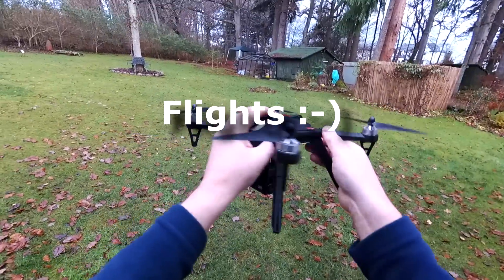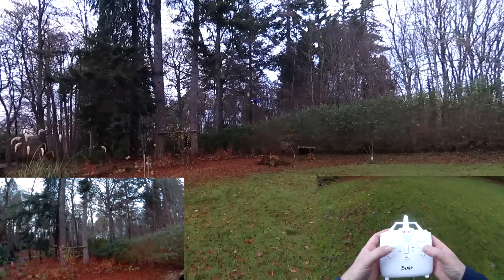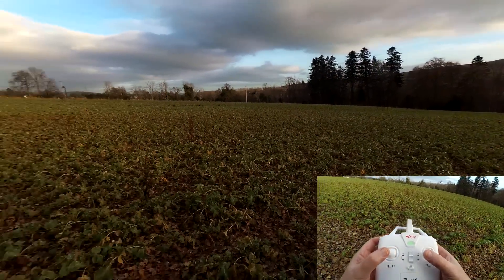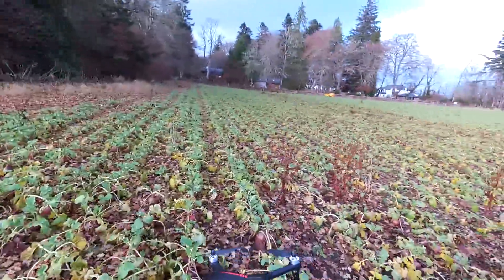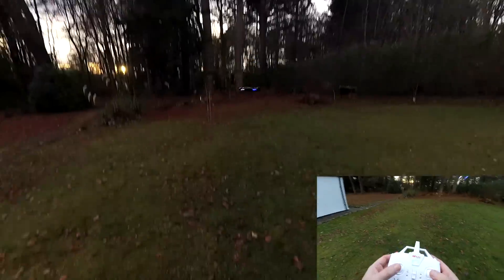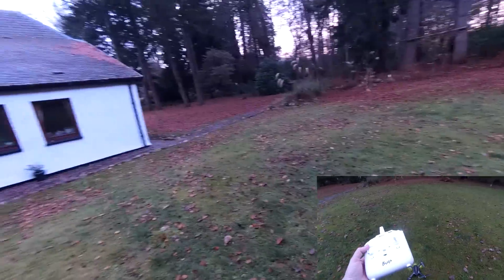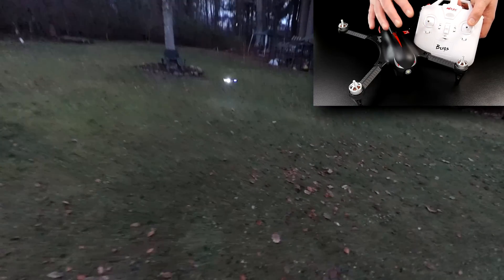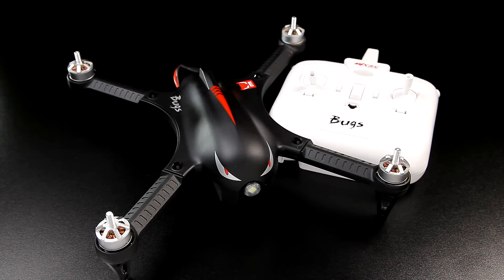MJX RC Bugs 3 First flights, Manual Flips! Crash, Review Summary!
Awesome value for money brushless quad!